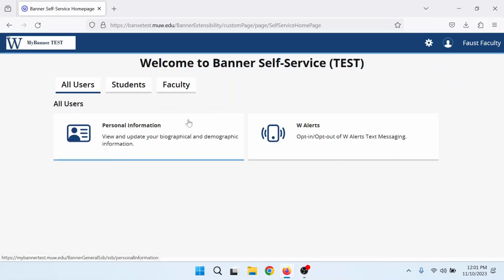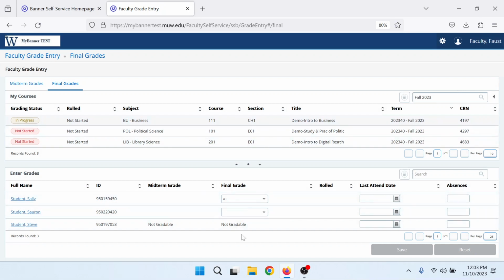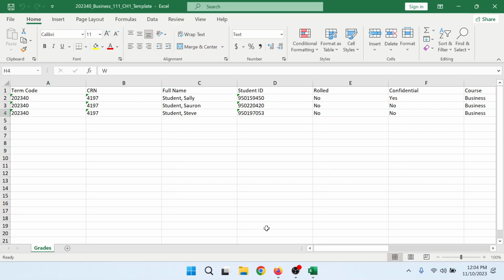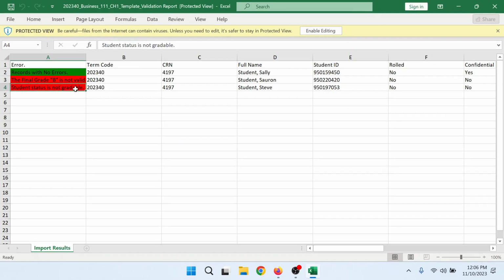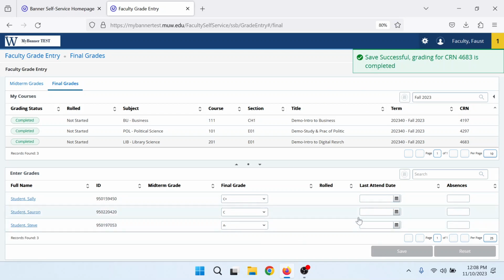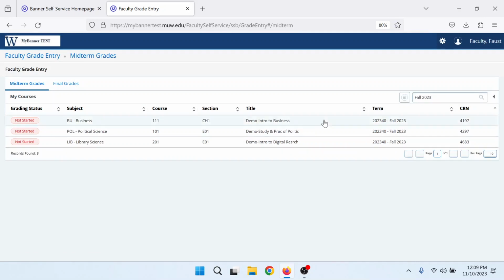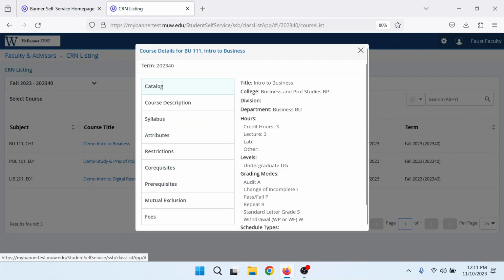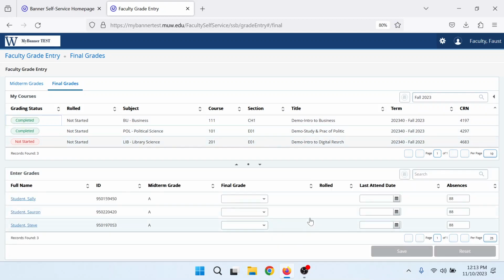Banner Self Service Focus Training Midterm and Final Grades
Training for MUW Faculty demonstrating how to enter grades for sections taught, both Final and Mid-term.